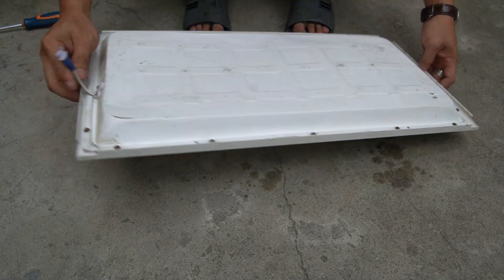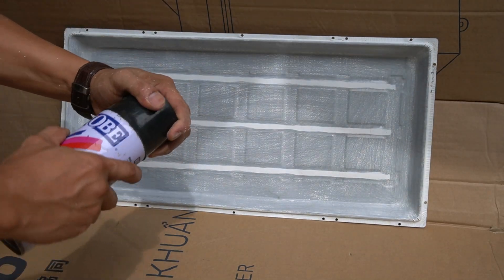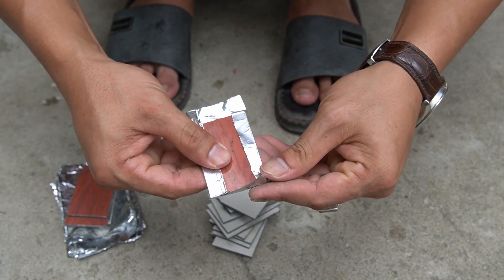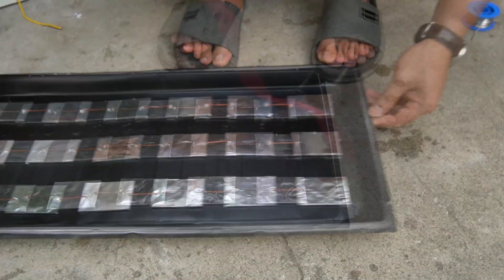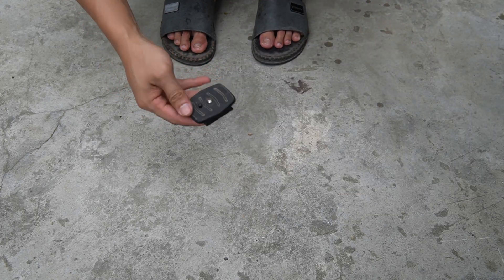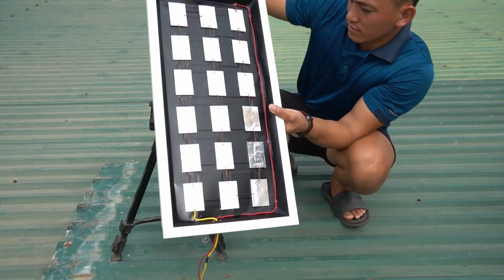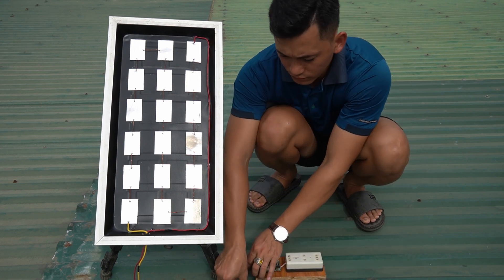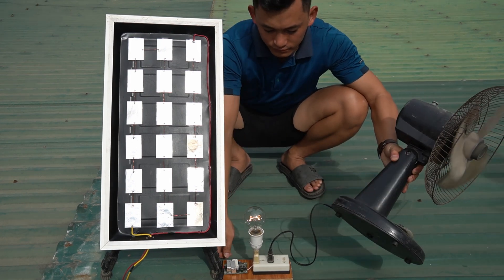Don’t Throw Away Broken LEDs – Secret to Lower Energy Bills!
💡 Think broken LED lights are useless? Think again! In this video, we reveal brilliant hacks to repurpose broken LEDs that can save money and even lower your electricity bills. Perfect for DIY lovers, tech enthusiasts, and smart homeowners!

✅ What you’ll learn in this video:

How to repair and reuse broken LEDs

Smart ways to convert old LED parts into useful tools

Energy-saving hacks you didn’t know before

Bonus DIY lighting tips for your home

♻️ Why keep broken LEDs?

Save money by fixing and reusing

Reduce electronic waste

Create practical home solutions for less

💡 This is a must-watch for DIY enthusiasts who want eco-friendly, cost-saving hacks!